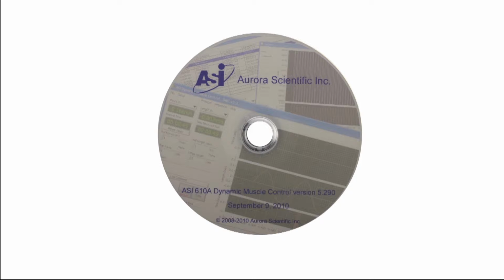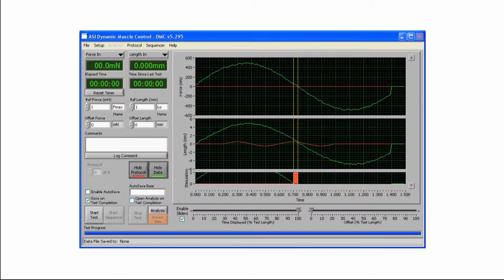Data Acquisition System: Setup